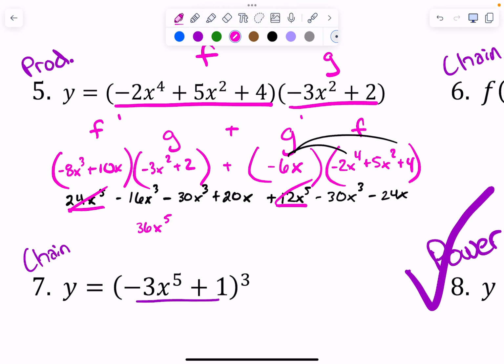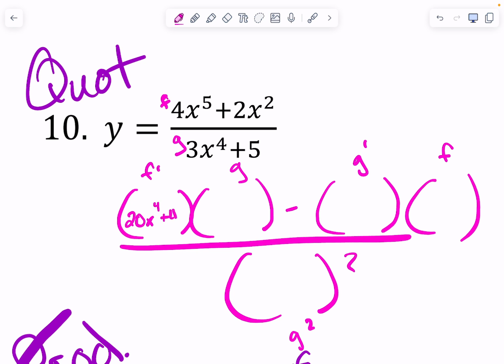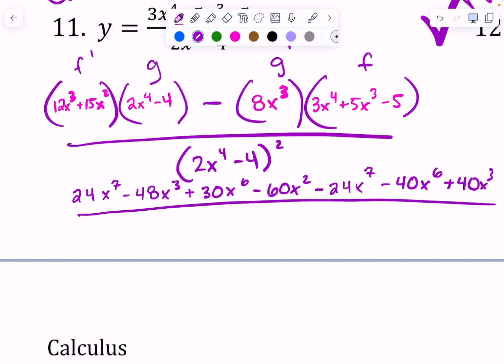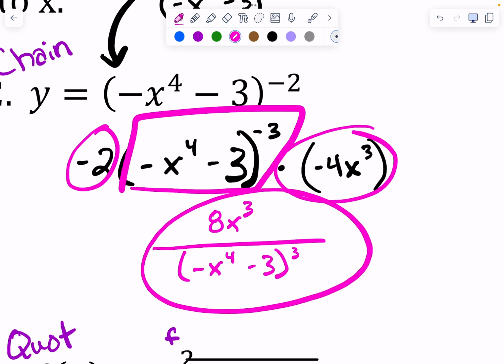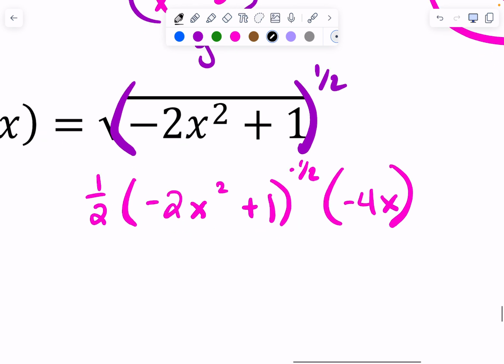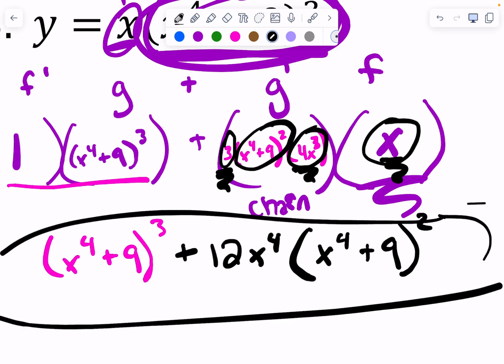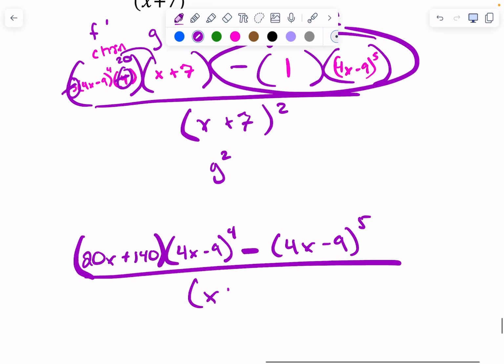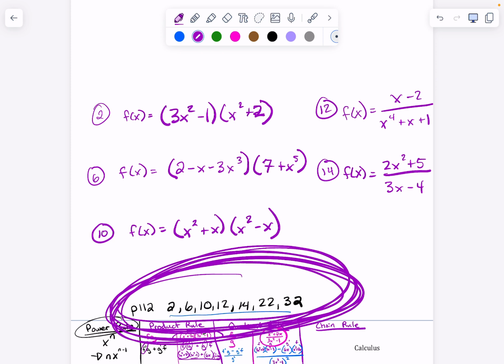Calc Deriv Review